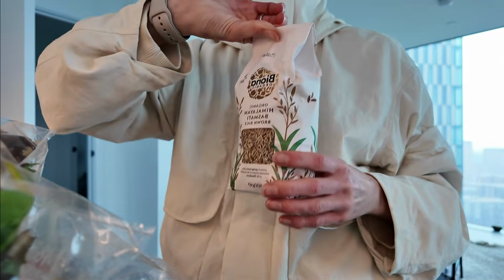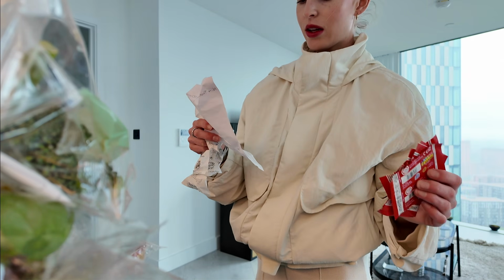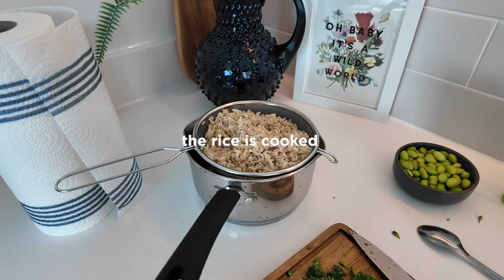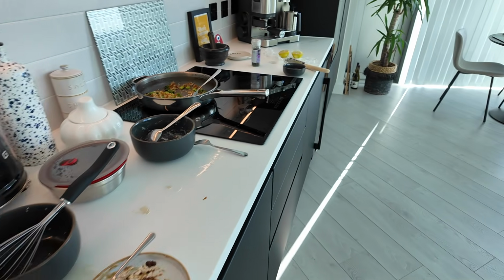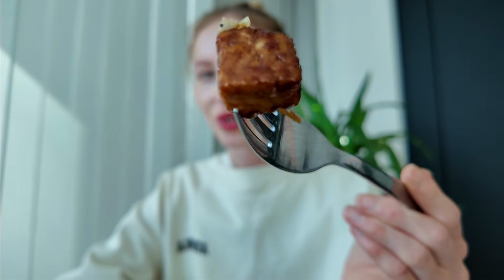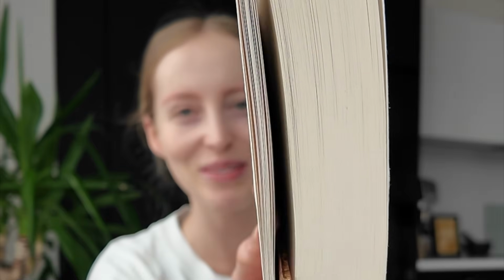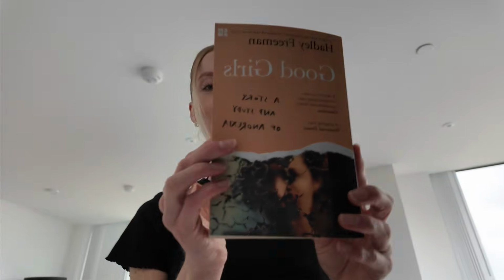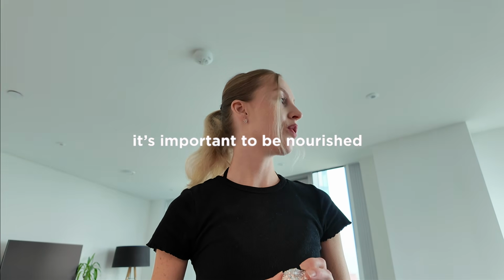Day's in the Life: Kitchen Therapy + Thoughts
Hello everyone / welcome back or welcome to the channel!
I hope you enjoy a few days in the life along with some recipe making.
Sending lots of love always!

Recipe Credit: Deliciously Ella ‪@deliciouslyella‬

Let me know what style / topics or types of videos you enjoy most!